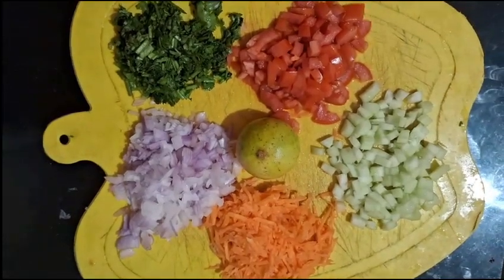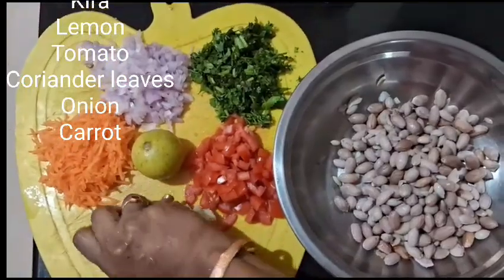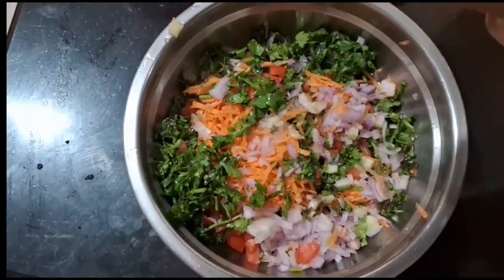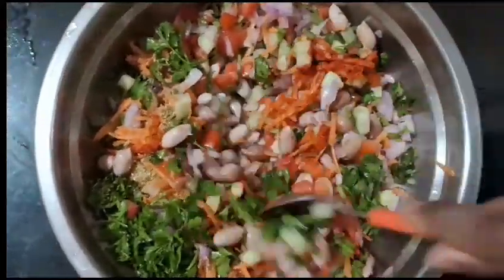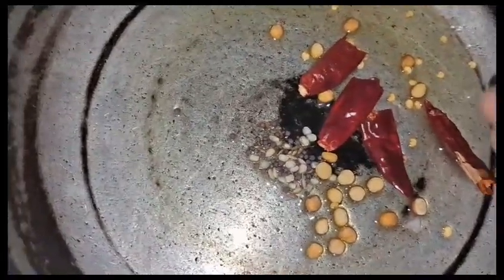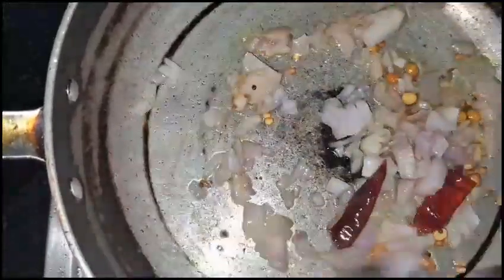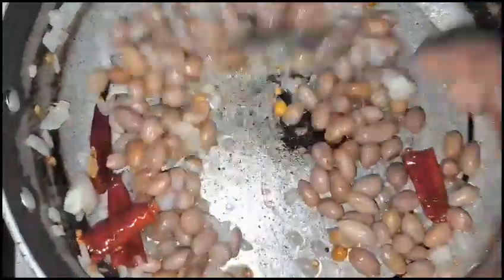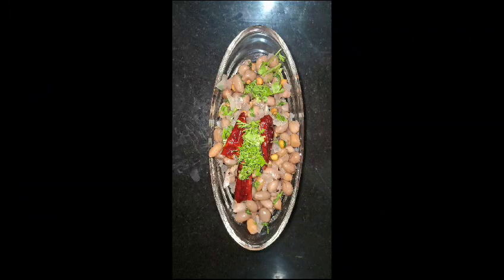ఇంట్లోనే పల్లీ చాట్ వేడి వేడిగా కారం కారంగా తయారు చేసుకుందాం | హెల్తీ రెసిపీ | peanut salad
బండి దగ్గర తినే పల్లి చాట్ | boiled peanut mixture | How to make boiled peanut salad ?

పల్లి చాట్ | వేడి వేడిగా కారం కారంగా స్ట్రీట్ స్టైల్ పల్లీ చాట్   | బెస్ట్ హెల్తీ రెసిపీ పల్లి చాట్.

how to make chat in Telugu at home ?
how to make peanut salad ?
how to make salad ?
how to make groundnut salad ?
how to make palli chat in Telugu ?
peanut chat
how to make peanut chat ?
boiled peanut
chat masala recipe
how to make palli chat
easy peanut salad
chat masala
palli chat masala in Telugu
boiled peanut salad
chat masala in Telugu
salad recipe for kids
salad recipe
salad recipe in Telugu
salad
chat
peanut mixture
masala mixture
homemade
tasty food
yammy
recipe
cooking
cook
tasty

if you find my content helpful, subscriber 🔔channel @ active channel vlogs
tab 🔔 icon for all updates .

Copyright- all the contents of this channel is made by the owner (@active channel vlogs) do not use your copy of any content without permission.

health food
healthy
home remedies
home cooking
instant cook
easy cooking
simple cooking videos
viral video
peanut chat